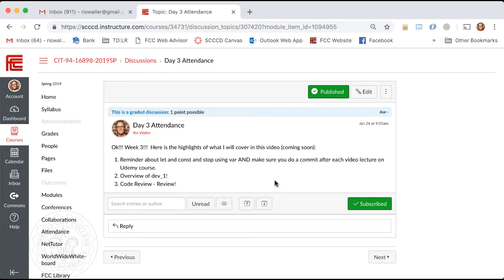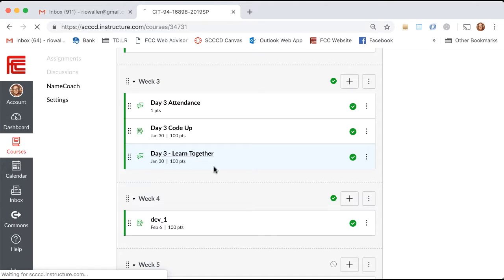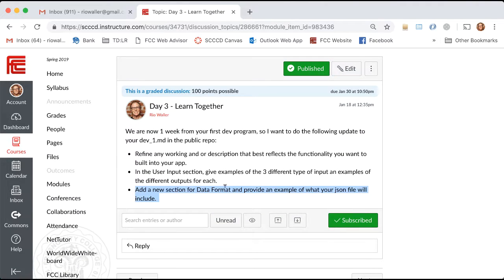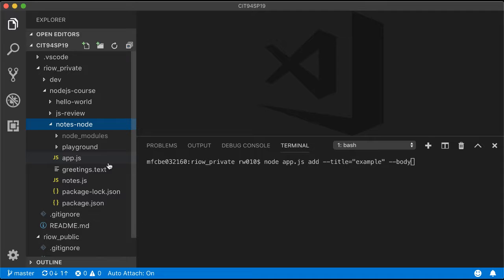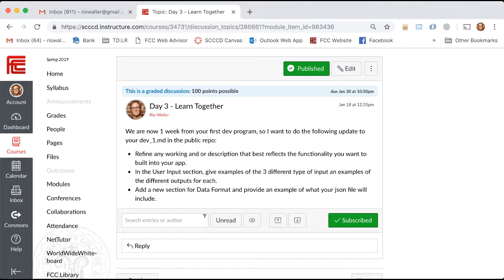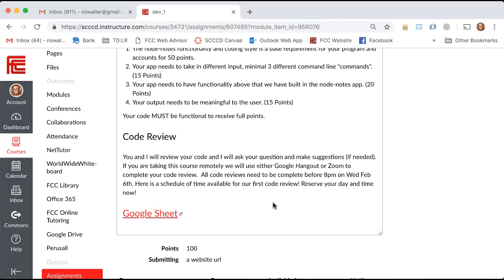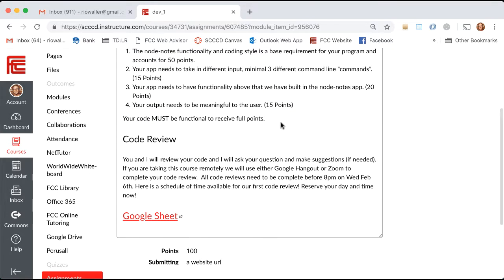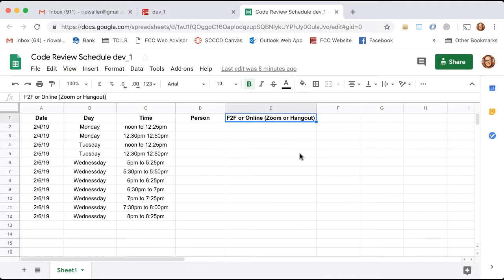CIT94 Week3 Day